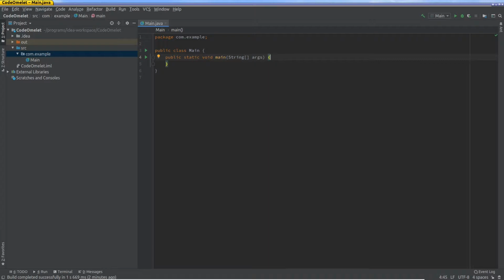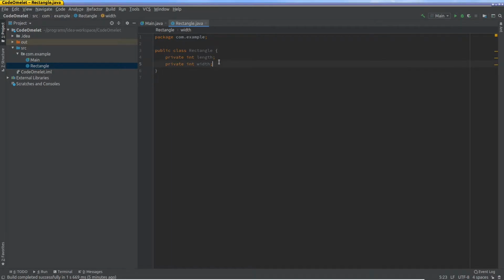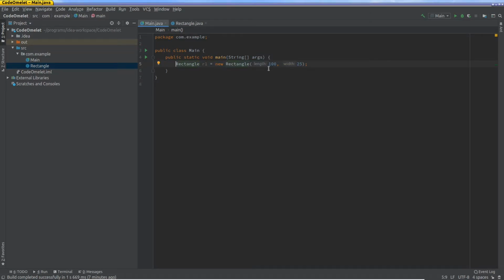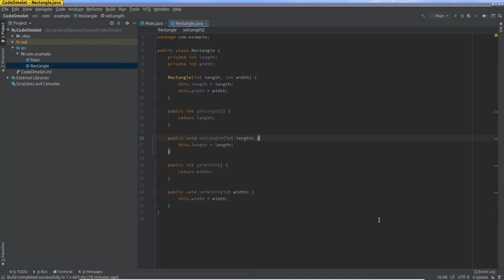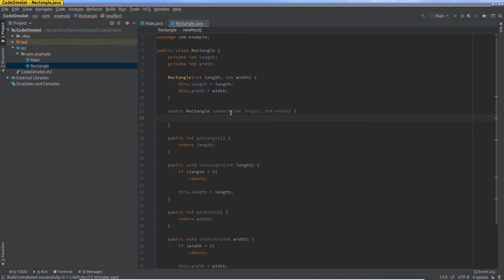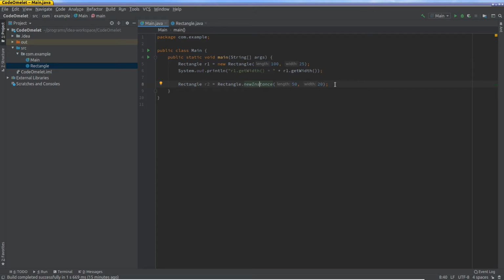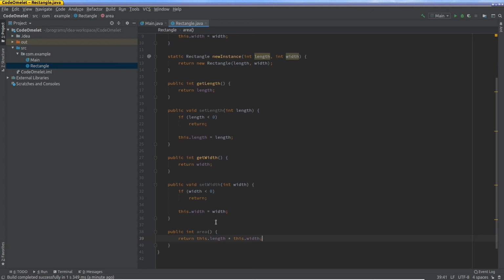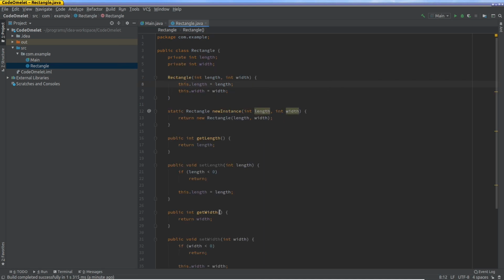011 - Java Programming - Instance and Static Methods